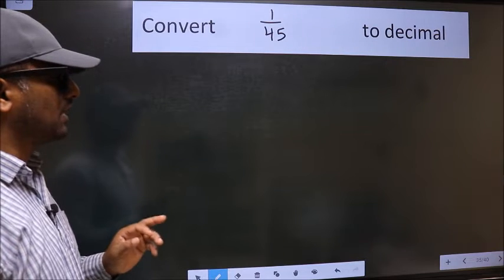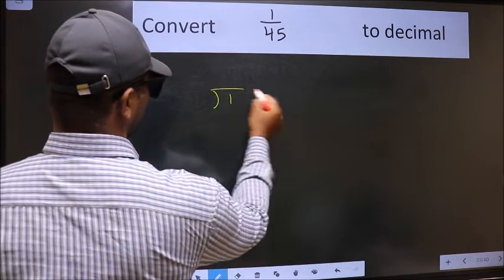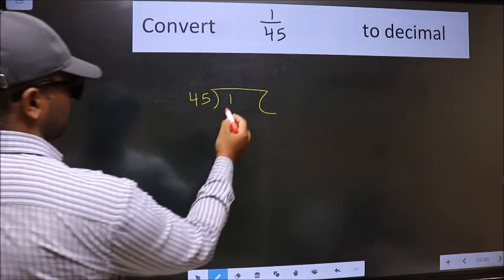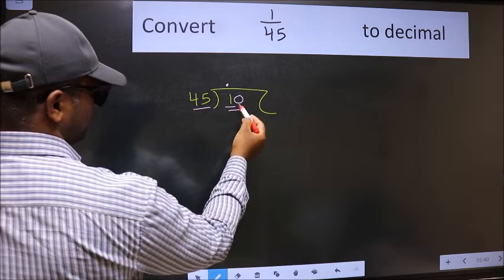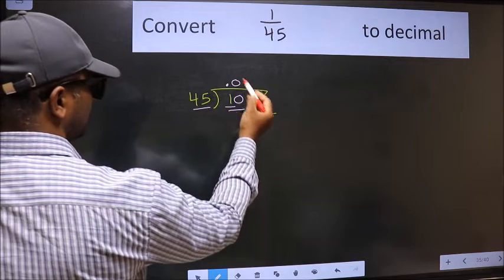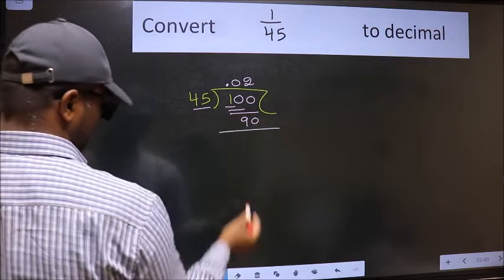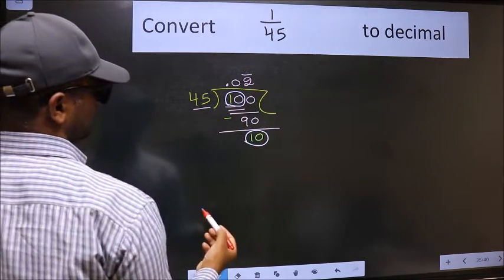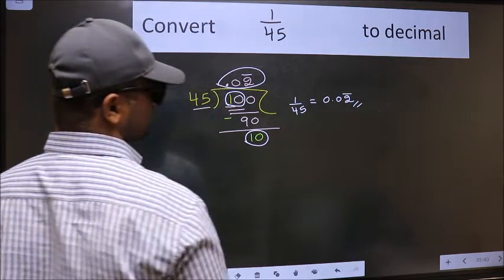CONVERT FRACTION 1/45= ? TO DECIMAL